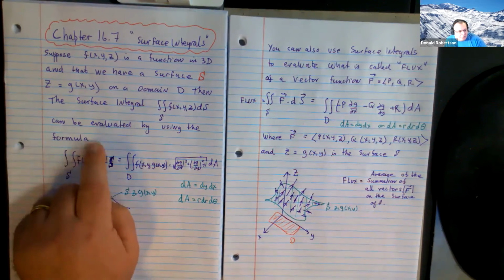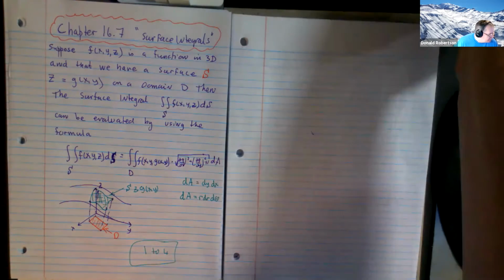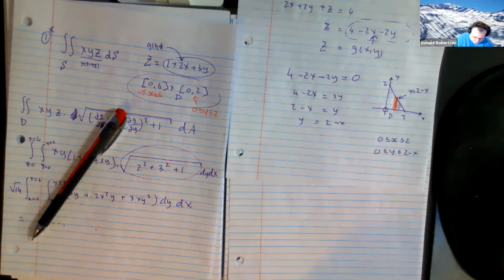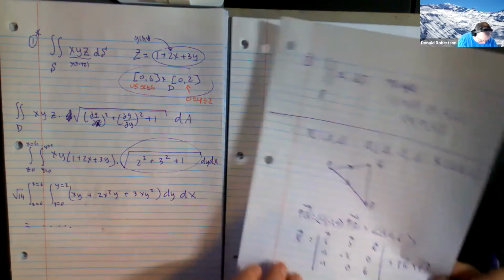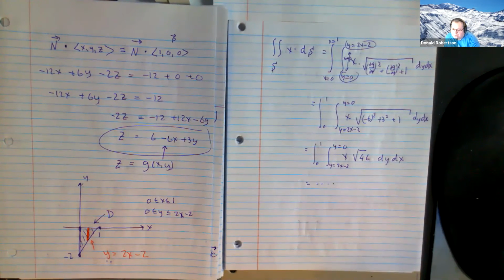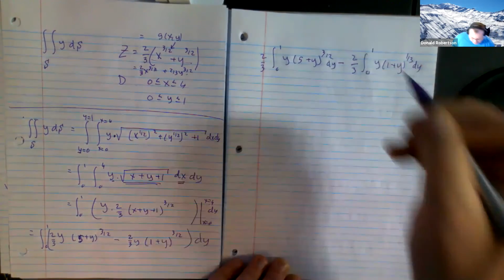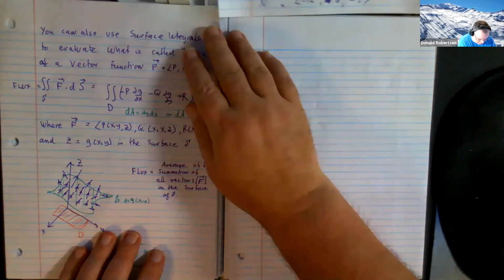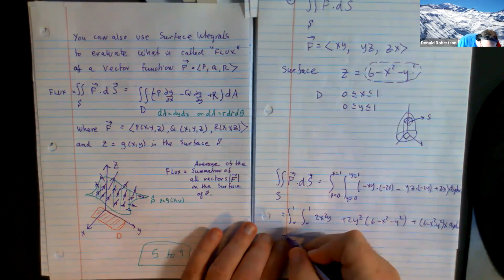Math 264 Lecture 46 Mon 23rd Nov